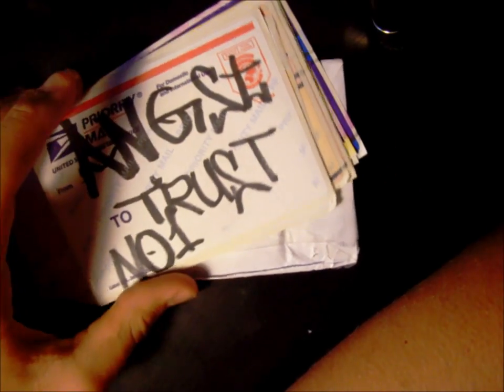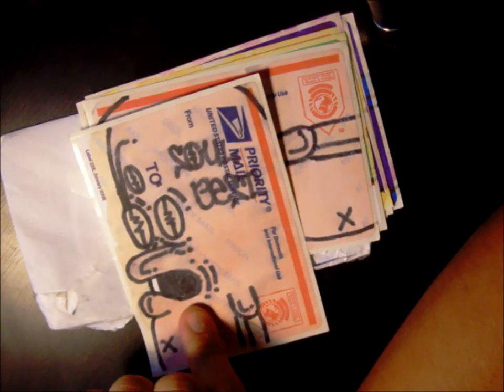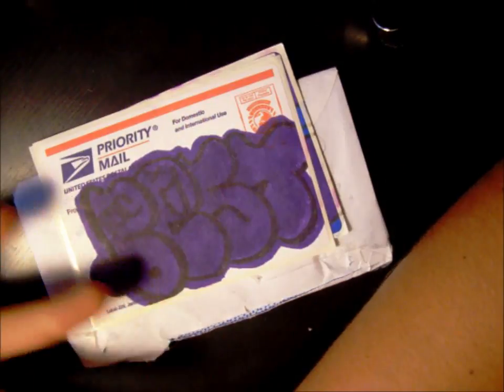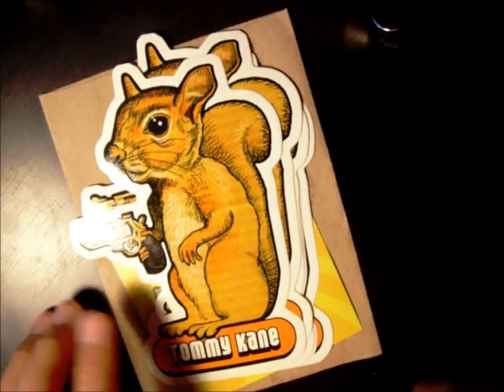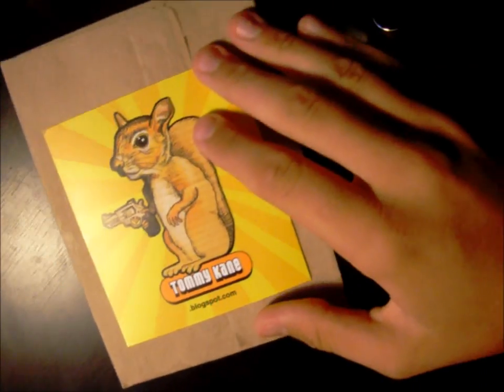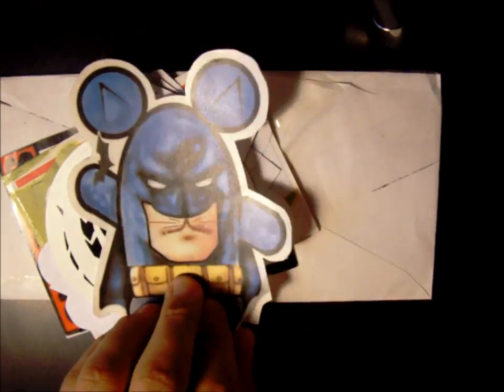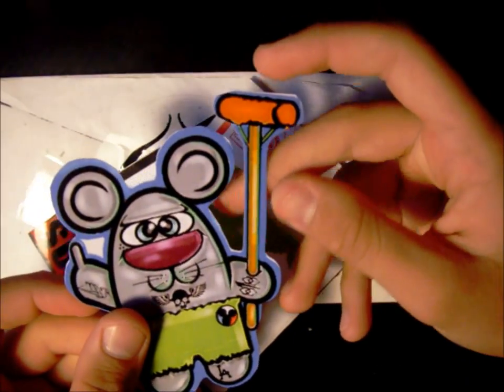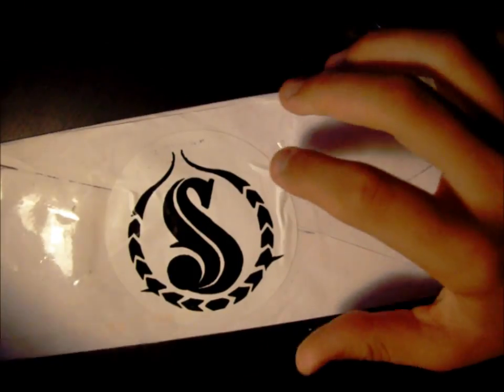packs from tommy kane, soultags and sone uno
really dope packs from sone and tommy.